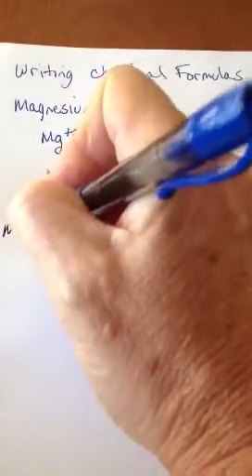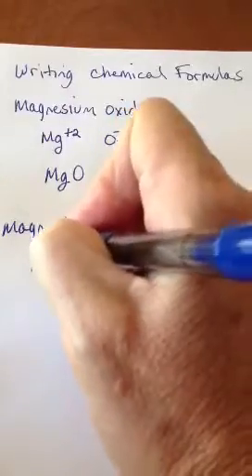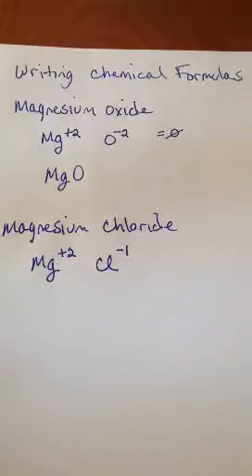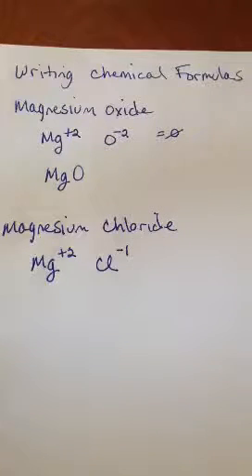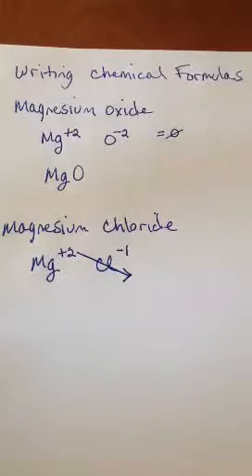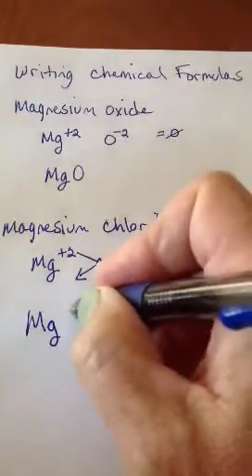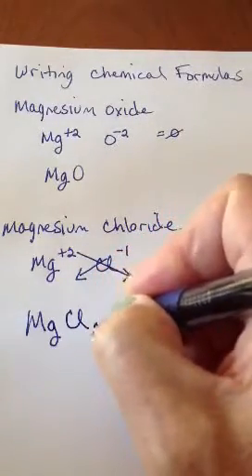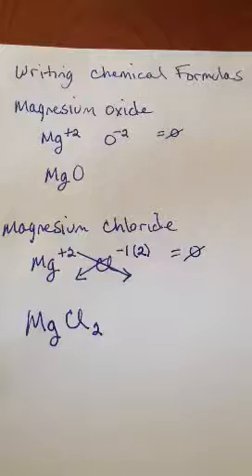Wring Chemical Formulas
Detailed steps for writing chemical formulas from their names.